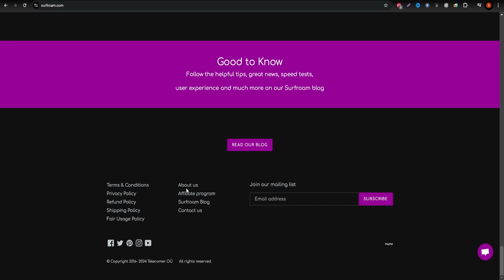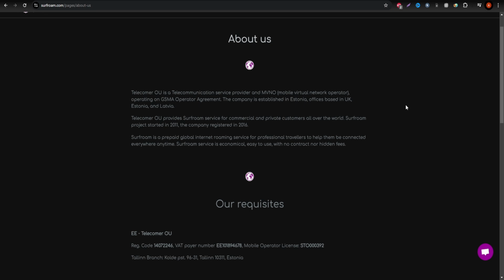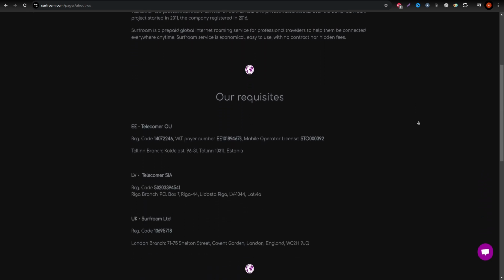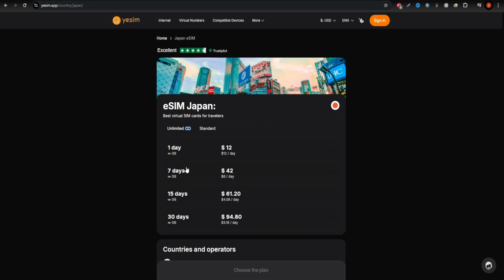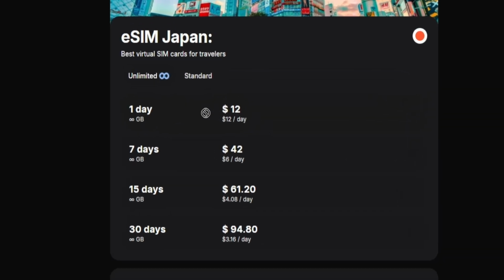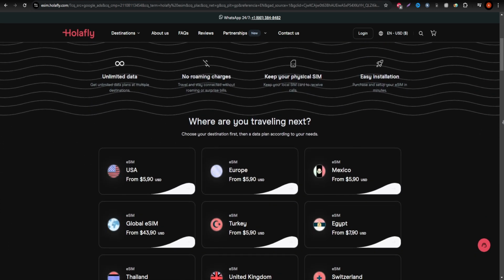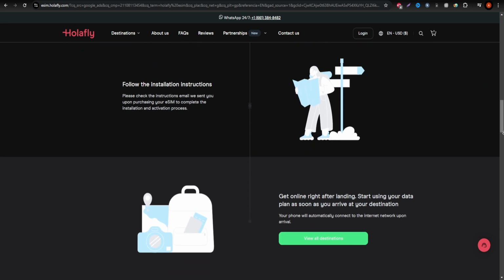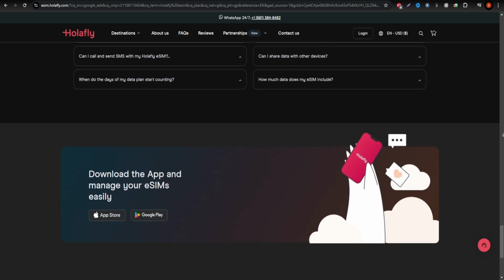Surfroam vs Holafly eSIM Comparison for Digital Nomads in 2024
Surfroam and Holafly are popular eSIM providers for digital nomads in 2024, but which one is right for you? In this video, we’ll compare Surfroam and Holafly eSIM services, looking at coverage, pricing, and data options to help you decide the best option for your travels.

 If you're looking for unlimited data packages, check out Yesim here https//yesim.tp.st/i5jHSiMc